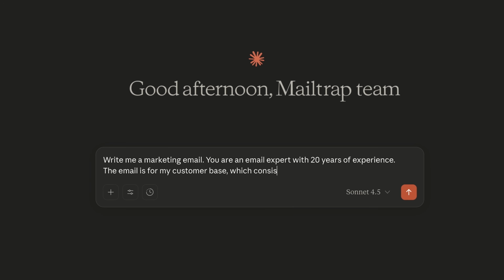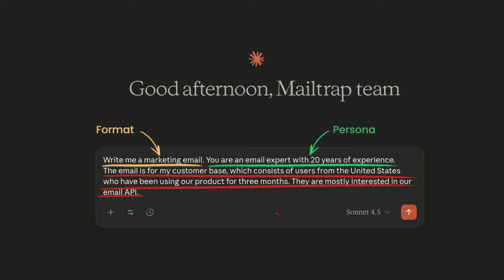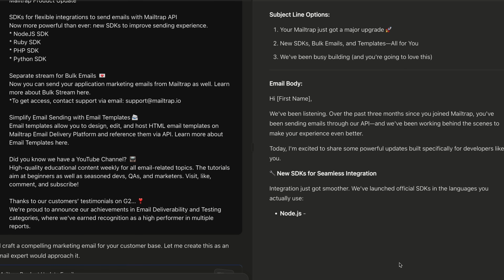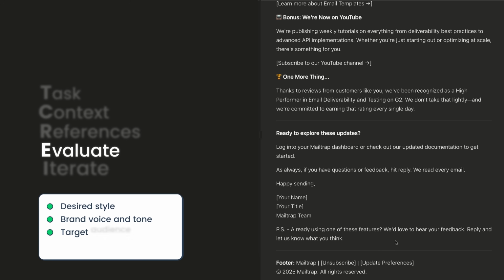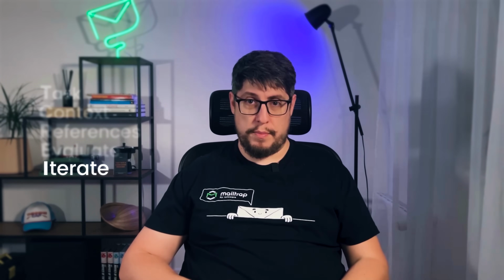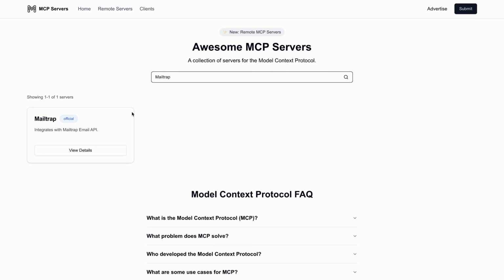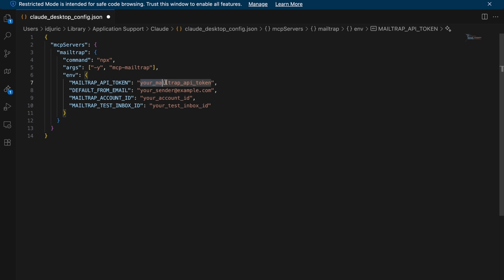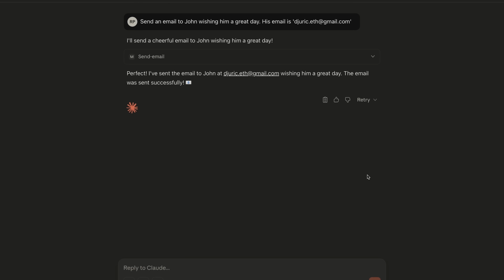Prompt engineering for emails in 8 minutes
In this Mailtrap tutorial, we show you how to improve your email prompt engineering skills using Google’s TCREI framework and following industry best practices.

00:00 - Intro
00:29 - TCREI framework
04:29 - Prompt example and analysis
05:19 - Best practices
07:55 - Prompting AI to send emails